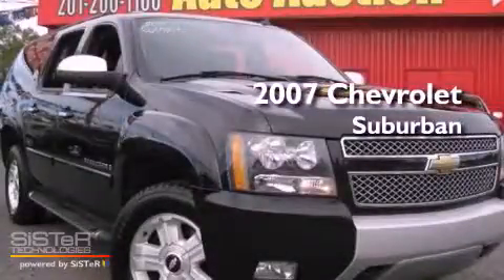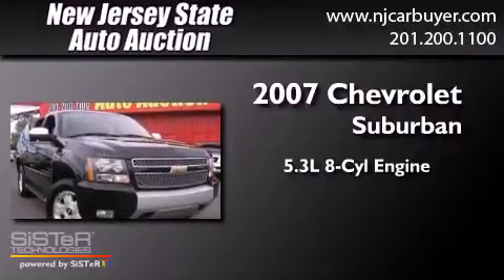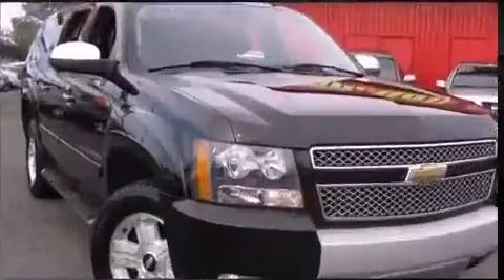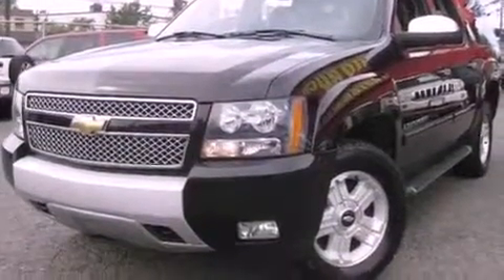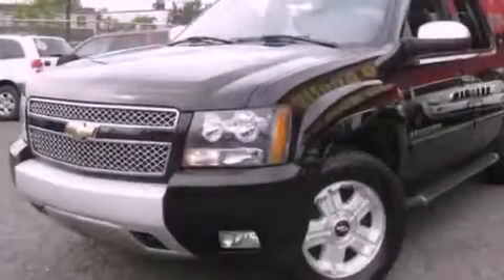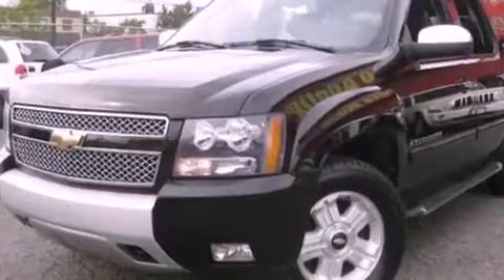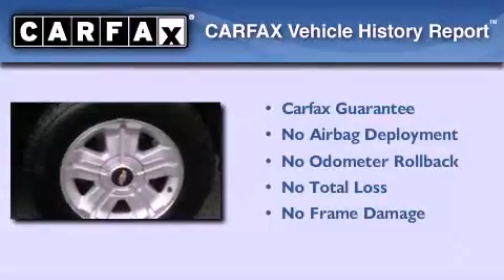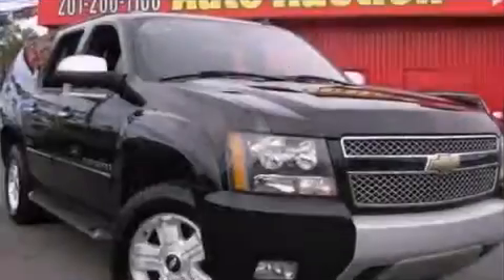2007 Chevrolet Suburban Jersey City NJ 07306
Year : 2007
 Make : Chevrolet
 Model : Suburban
 Engine : 5.3L V8 SFI
 Trans . : Automatic
 Exterior : Black
 Miles : 92,758
 Interior : Ebony